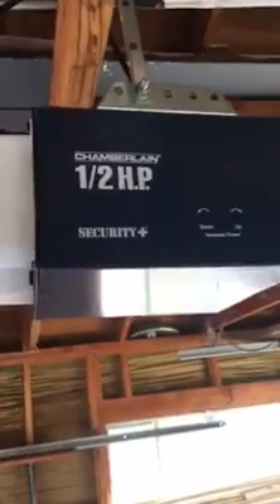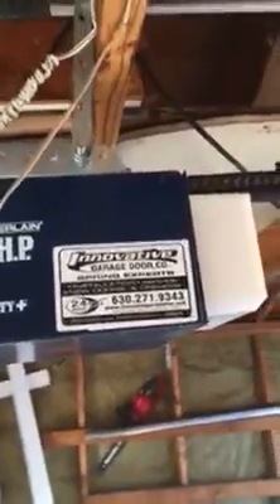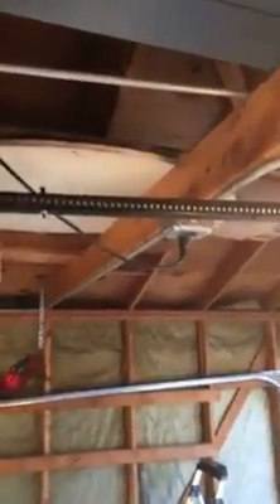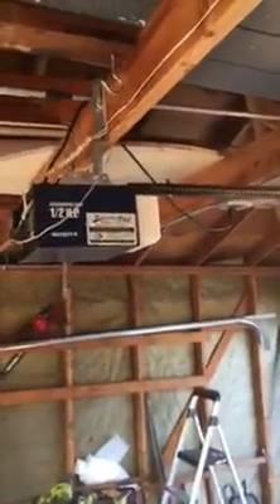repair chamberlain door opener brookfield,il 60513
Does your garage door opener have bad gears in the Brookfield area? If you hear the garage door motor running but the chain or belt is not moving then there is a very good chance the the plastic gears in the garage door motor unit are stripped or cracked. For garage door openers manufactured by Chamberlain - including Chamberlain, Liftmaster, Sears / Craftsman, Access Master the cost to replace the gear and sprocket assembly (includes both plastic gears, output shaft, sprocket for chain or belt, bushings and lube ie 41C4220A, 41C4885-2, 41C4885-5) in the Brookfield area  Just like above discussion on springs this cost includes general maintenance (tune-up) etc. As long as your opener was manufactured after 1992 and has the ir safety beams near the garage floor on both sides of the garage door opening then the gear and sprocket replacement is usually justified